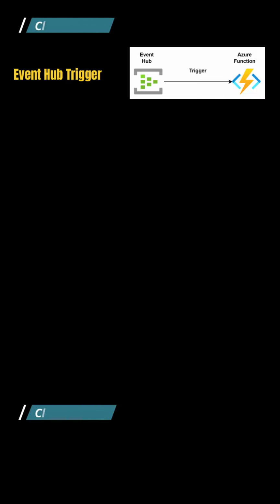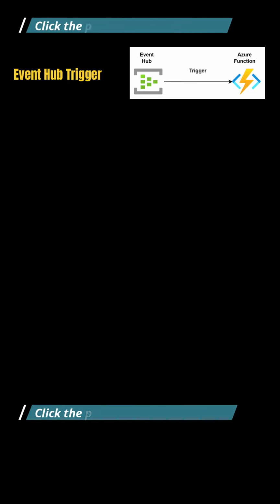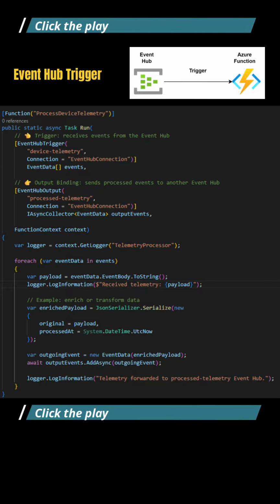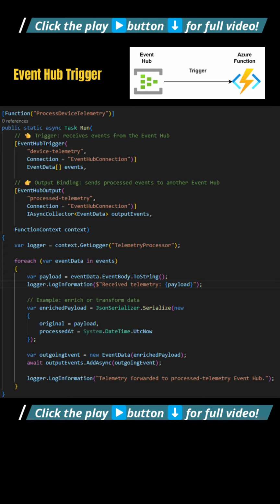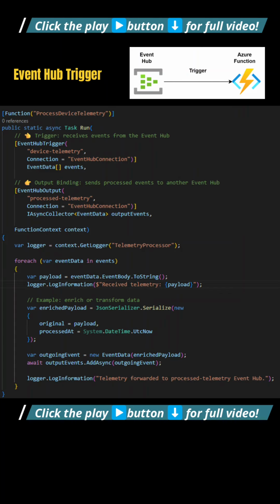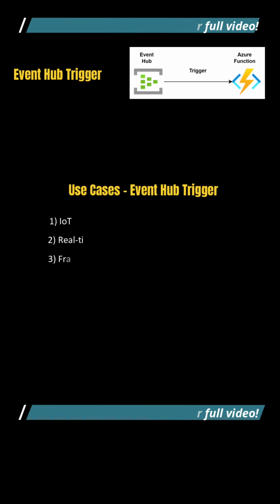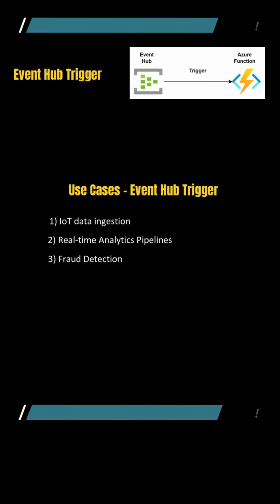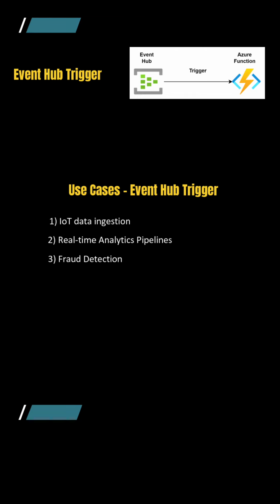Stream Millions of Events with Azure Functions EventHub Trigger | For Developers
Learn how to handle massive event streams in Microsoft Azure using the Event Hub Trigger inside Azure Function Apps.

This C# and .NET Core tutorial teaches Azure Developers and Cloud Engineers to process IoT telemetry, sensor data, and analytics pipelines in a serverless, scalable way.

Built for C# Developers, .NET Architects, and Azure Programming enthusiasts working with stream processing and real-time analytics.

💡 Use Cases: IoT telemetry, real-time analytics, log ingestion, metrics aggregation.